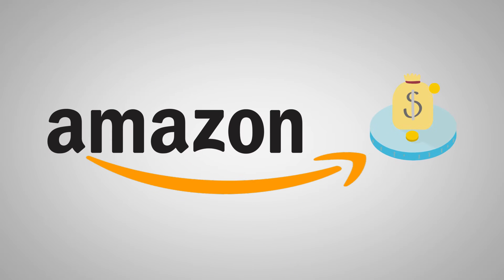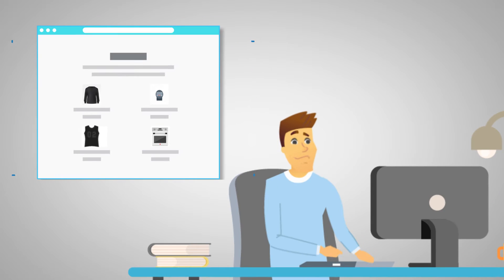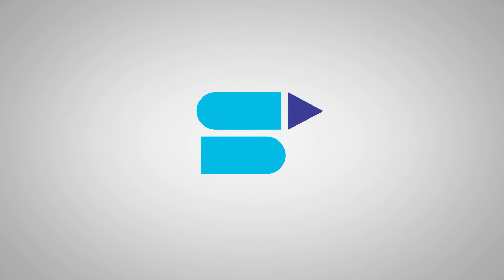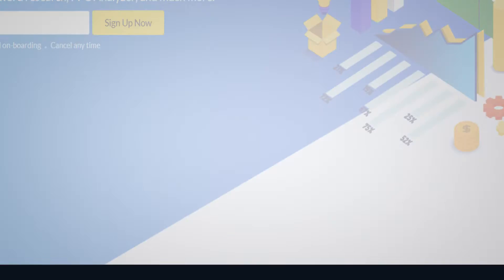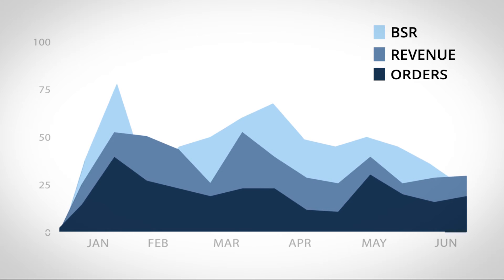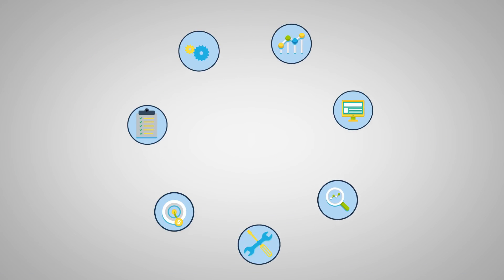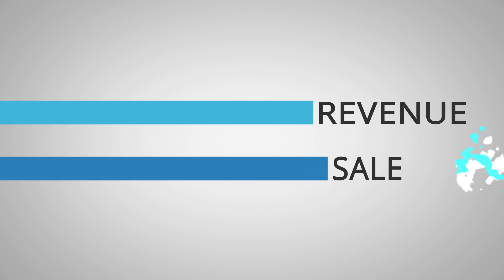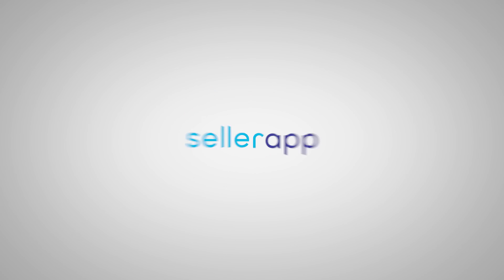Advanced Amazon Seller Analytics Software | SellerApp Tool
SellerApp is an all-inclusive data analytics tool that helps all Amazon sellers track and improve the performance of their businesses throughout its lifecycle, from product research to maximizing their reach & customer base.

SellerApp software empowers Amazon sellers to get high value from their data so that they can boost their sales, revenue, and profits.

We help you extract meaningful data-driven insights to optimize listings and sales strategy in order to make your business grow.

SellerApp combines all features in ONE SINGLE DASHBOARD. The integrated app includes features life Product Research, Keyword Research, Product Ideas, Listing Quality, Product Alerts, Product Source, PPC Analyzer, and much more.